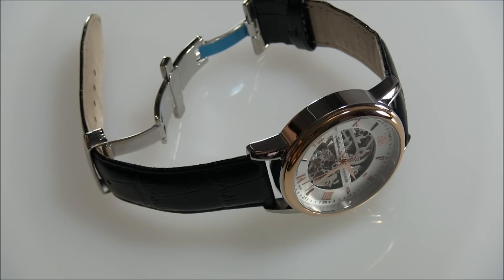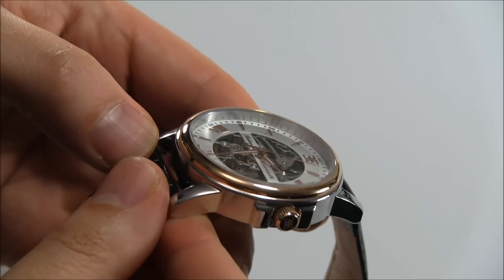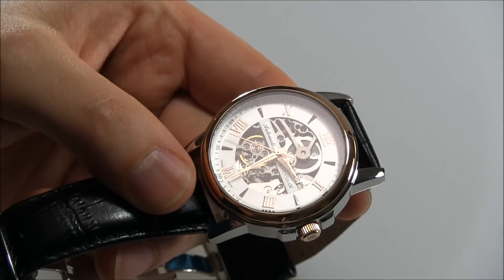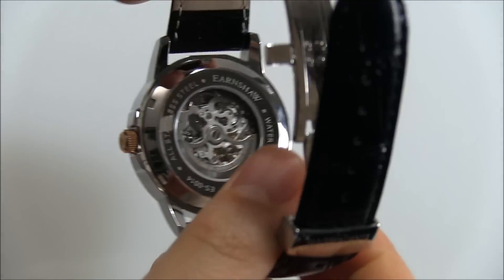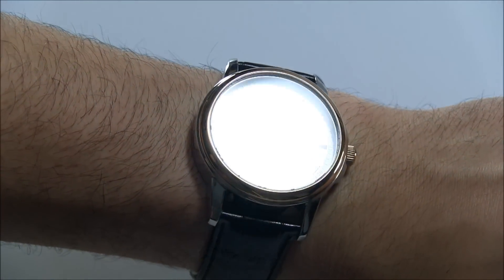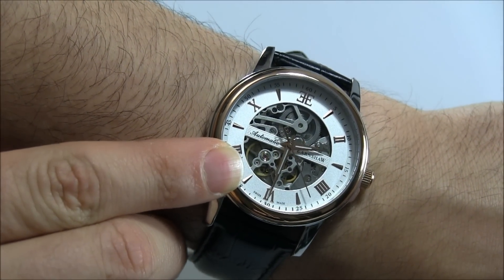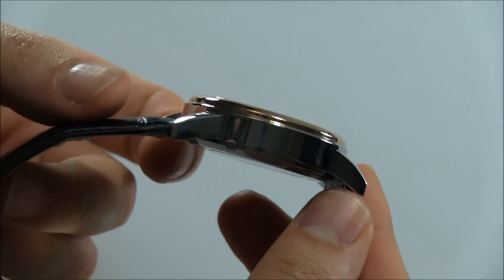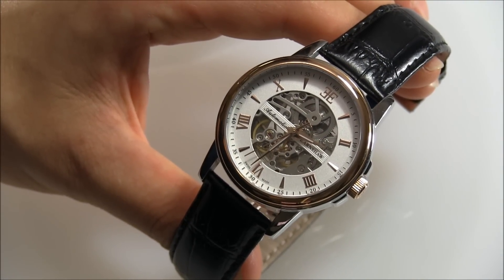Earnshaw Beagle Watch Review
Ariel Adams of aBlogtoWatch reviews the affordably priced Earnshaw Beagle skeletonized automatic watch